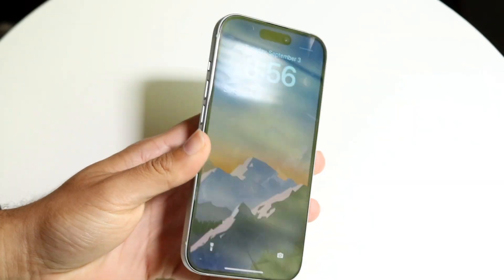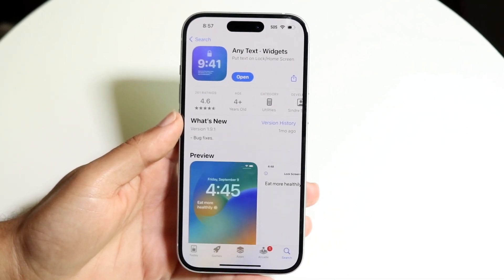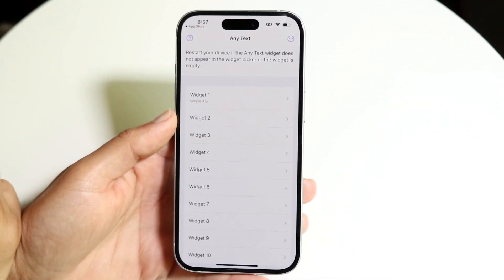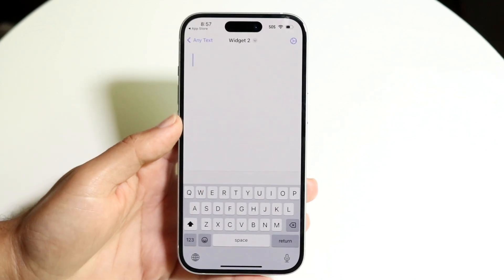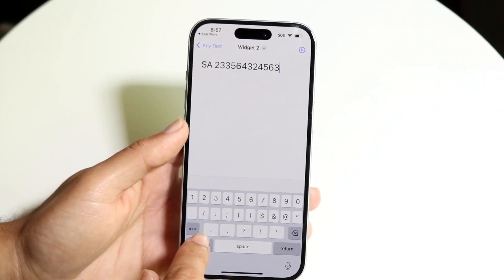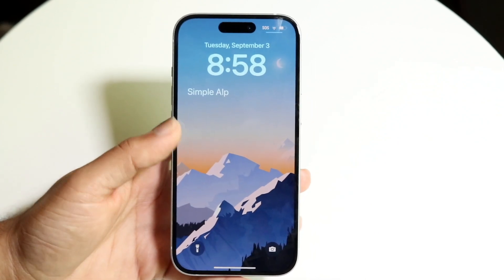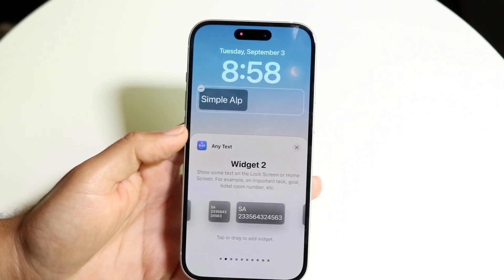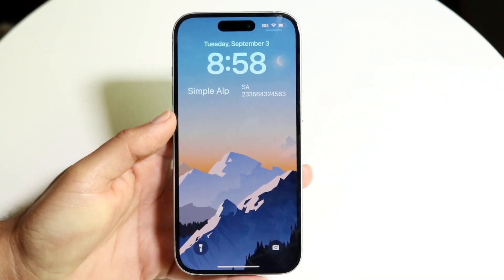How To Add Contact Information On Your iPhone Lock Screen! (2024)